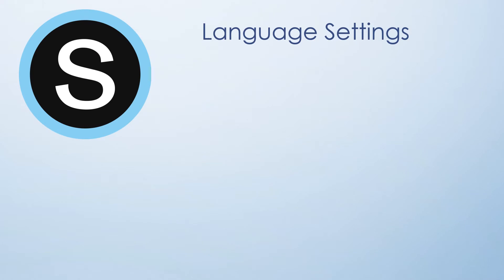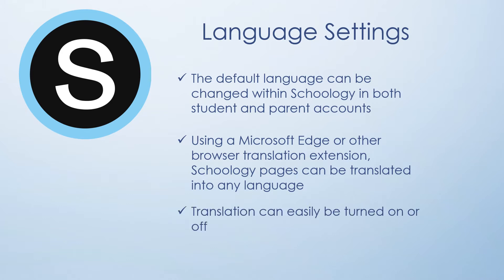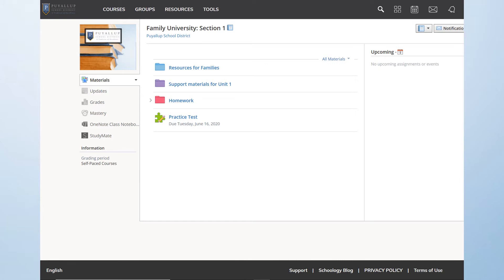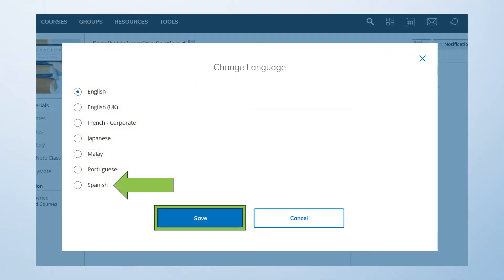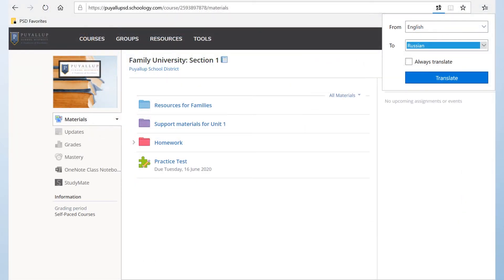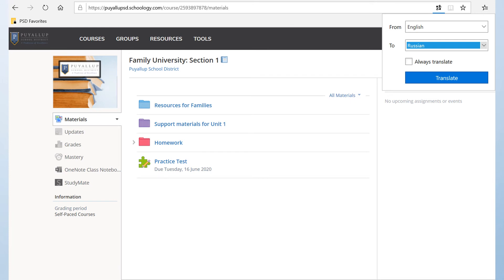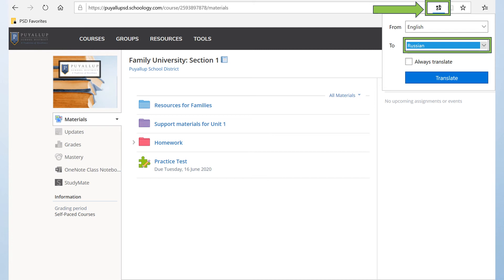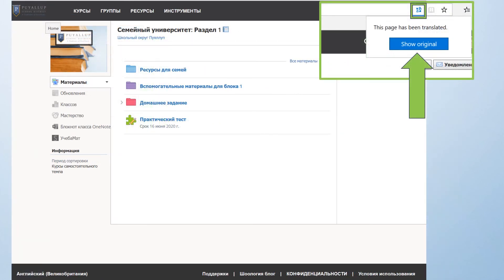Schoology Setting the Default Language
Setting the default language in Schoology allows students and parents to access materials in their selected language.  It is a quick and easy process.